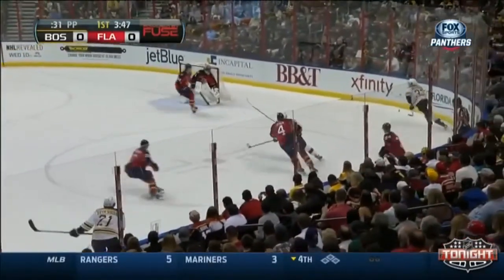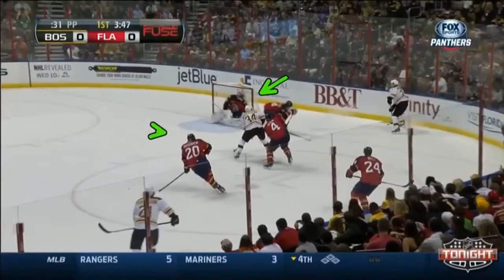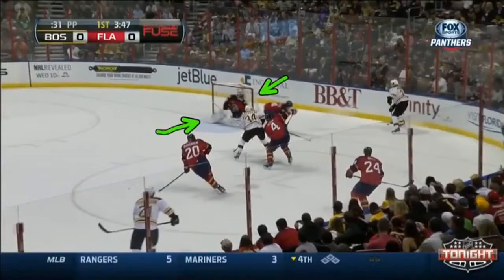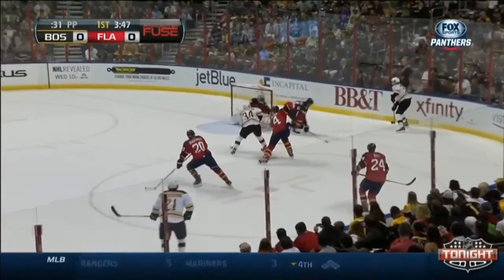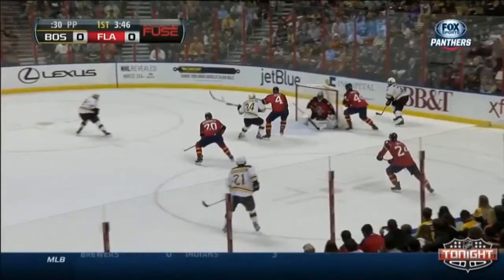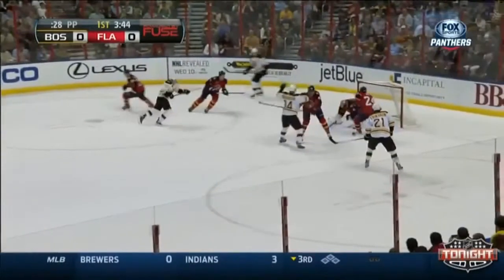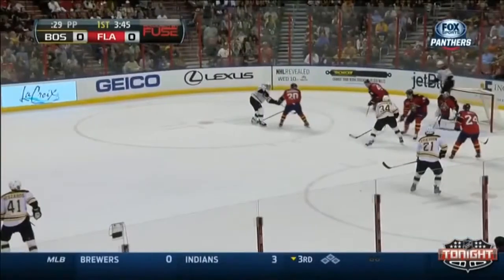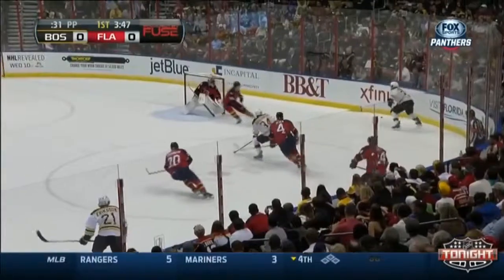Goalie Save Analysis - Luongo Post to Post Lean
Want to become a better goalie? For all of your goalie training needs like year-round private lessons, summer programs, and more, head over

Also, make sure to check out to stay up to date on goalie-only news, videos, transactions, and training tips!